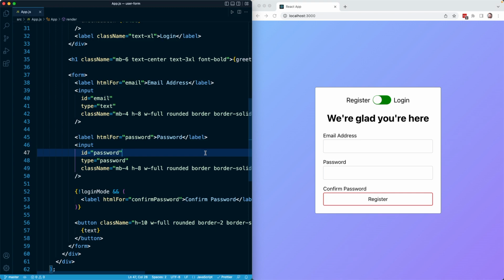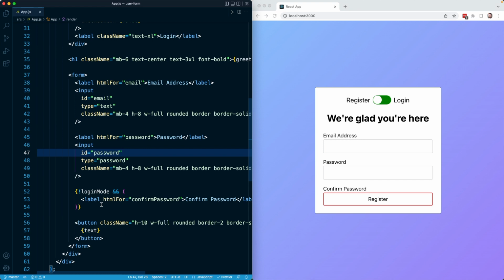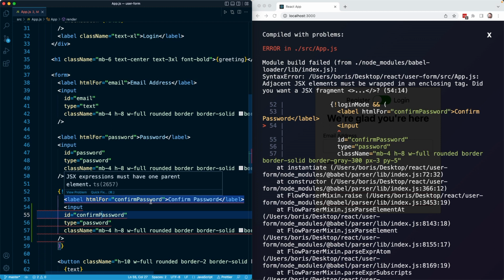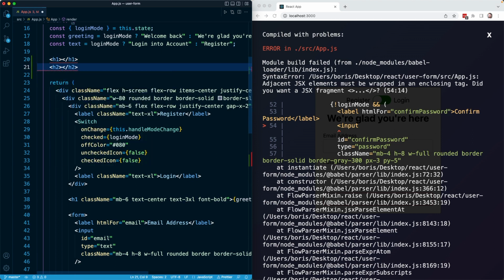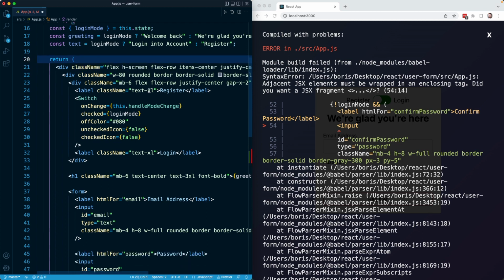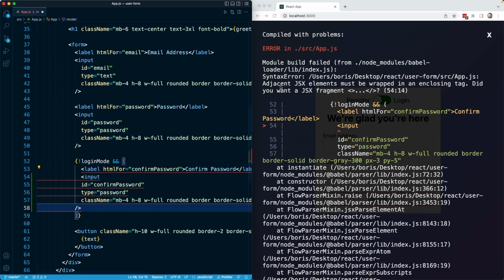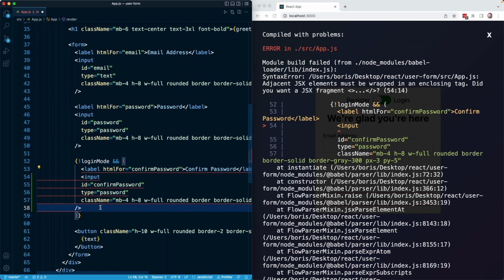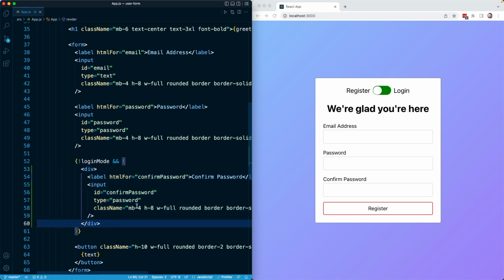React Masterclass #129 - Running into a Problem with Root Elements